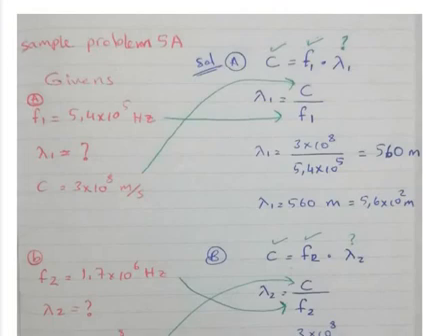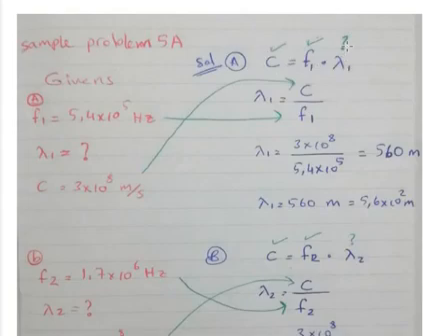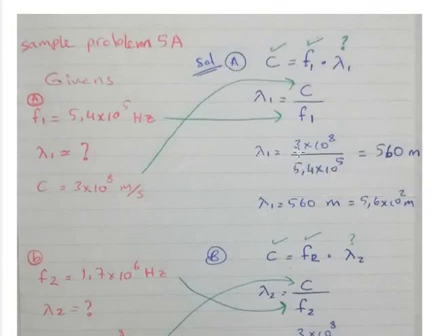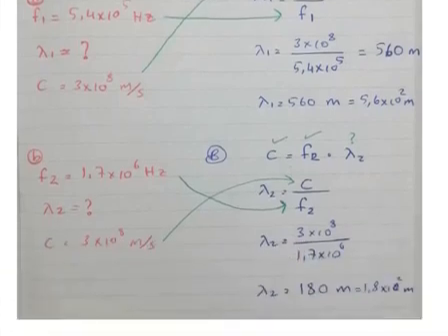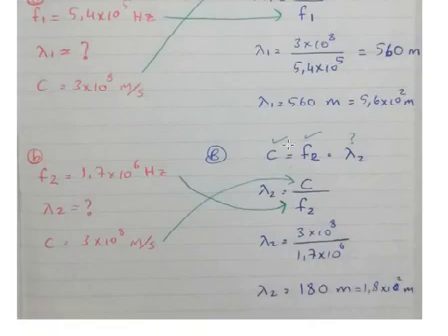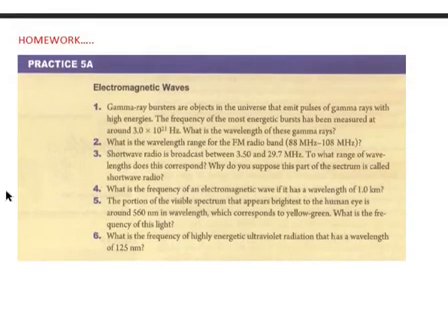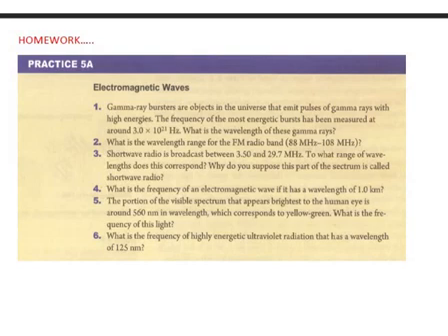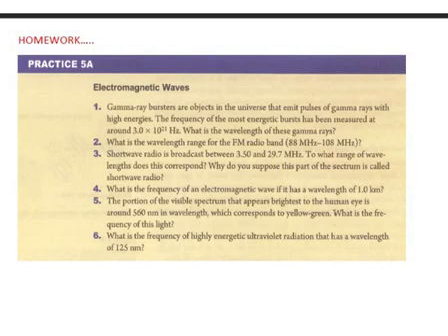grade 10 chapter 5 section 1 online lesson 4